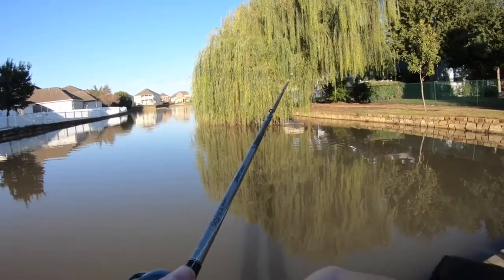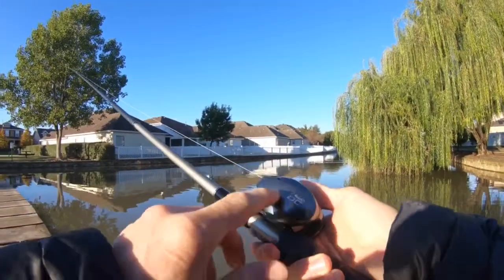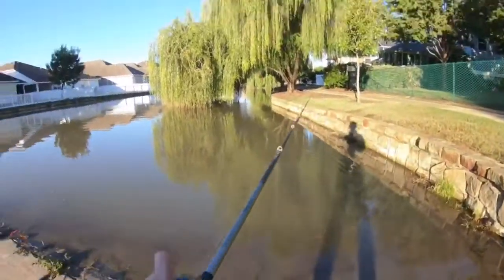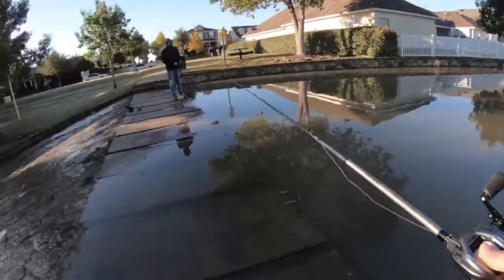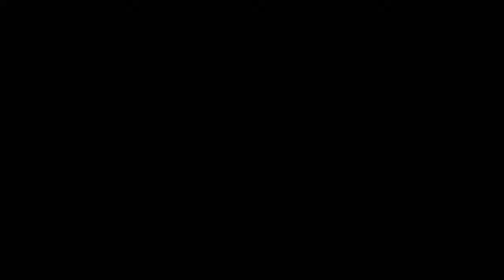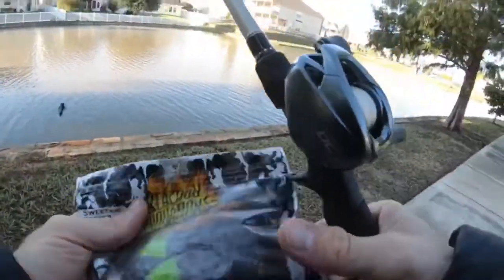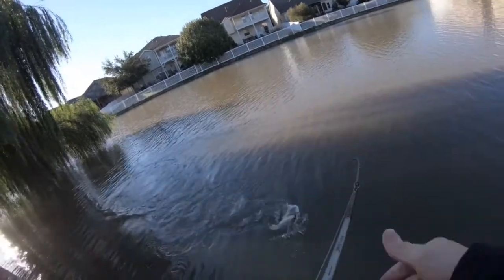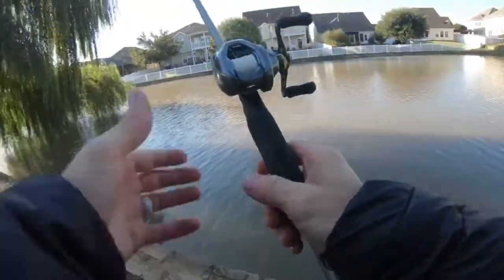⚠️ SHIMANO Curado DC ⚠️ Makes Skip’n JIGS Easy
My current favorite fishing rod & reel combo
FATE BLACK ROD
SCORPION REEL
GREEN FISHING LINE